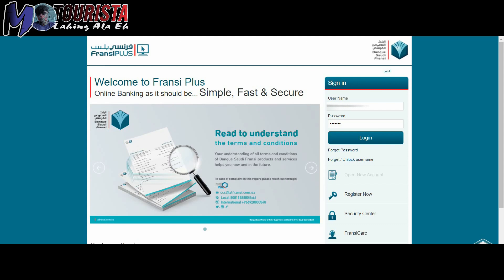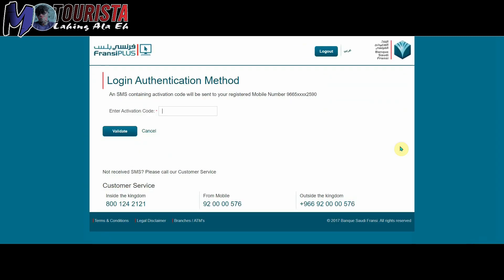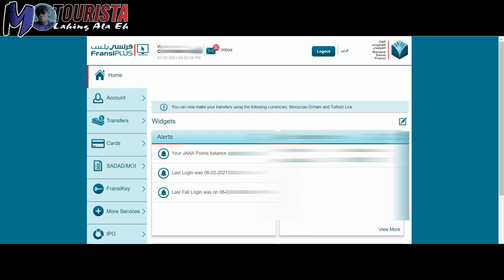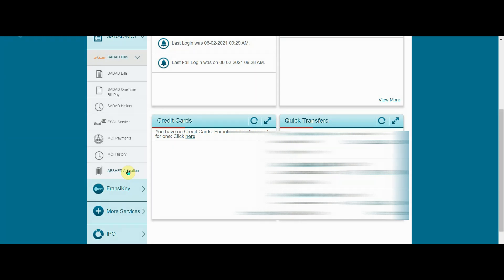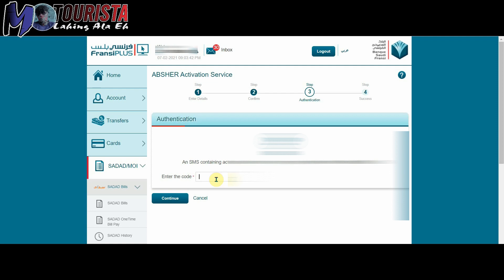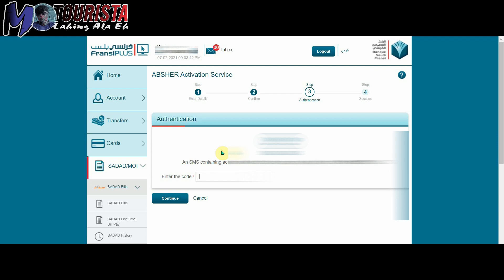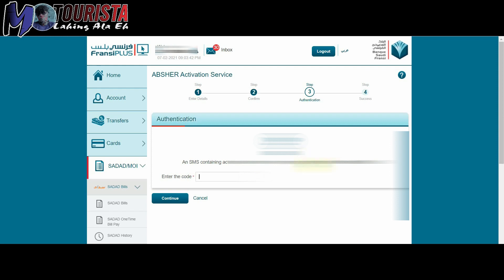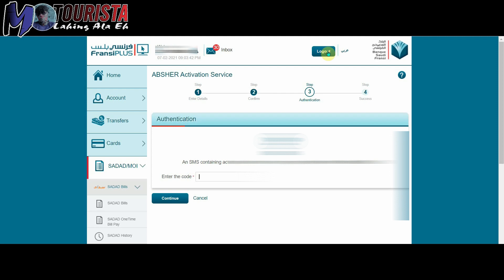ABSHER ACCOUNT THROUGH SAUDI FRANSIPLUS INTERNET BANKING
TO ACTIVATE YOUR ABSHER ACCOUNT THROUGH SAUDI FRANSIPLUS, PLEASE FOLLOW BELOW PROCEDURE:

* Login to “FransiPlus” account.
* From the main menu choose SADAD/ MOI service, and then click on (Absher Activation) icon.
* Your personal information will be displayed: your ID/ Iqama number and your mobile number registered in the system.
* Click "Activate" to complete the process.
* After completing the steps, you will receive a confirmation message on your registered mobile number.

PLEASE NOTE:
I Have not violated any terms  & conditions of YouTube. I respect all your guidelines and policies.

Select “Individuals”.
Select English from the top menu
Click on “New User?“
Enter the following details:
Mobile Number
Username in English
Password
Select Preferred Language
Enter the “Activation Code” received on the mobile number.
Click on the “Register” to complete the registration.
Once the Absher registration is completed, you will have to activate the Absher account. Absher account can be activated through the Absher Self Service Kiosk Machines or by visiting your Nearest Jawazat Branches or through your Bank Accounts.

Absher Activation via Self Service Kiosks
You can find your nearest Absher self-service kiosks by visiting this link: City-wise locations of Absher machine. Absher activation through the Absher machine is explained below.
Visit your nearest “Absher Self Service Kiosk Machine”
Select English.
Enter the “Iqama Number“
You will be asked to place your “right-hand index finger” on the fingerprint reader
Repeat the same with the “left-hand index finger“
Enter your “mobile number“
Enter the Secret Code (OTP) received via SMS and complete the activation.

Absher Account Activation via Jawazat Branch
To activate your Absher account through the Jawazat office, you must make an appointment through the Absher website. Visit the Jawazat office as scheduled and present your User ID and Iqama over the counter to activate your account. Your account will be activated immediately upon verification.

Absher Activation Online through Bank Accounts
Additionally, you can complete Absher activation through your bank accounts as well. Activation can be completed through ATMs, over the phone, via the website, or via the mobile application.